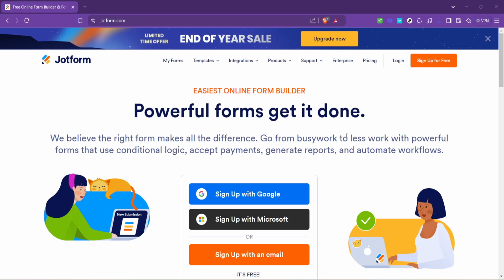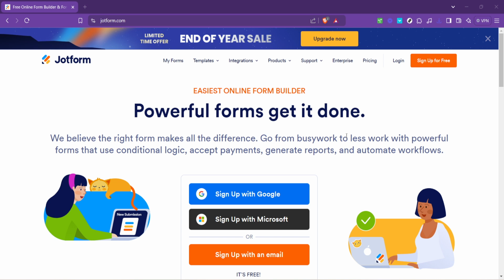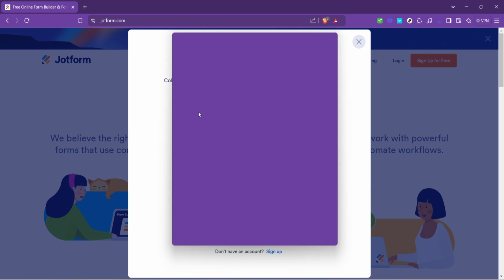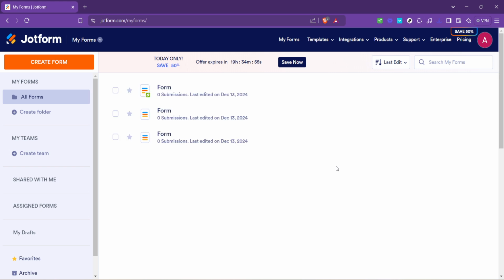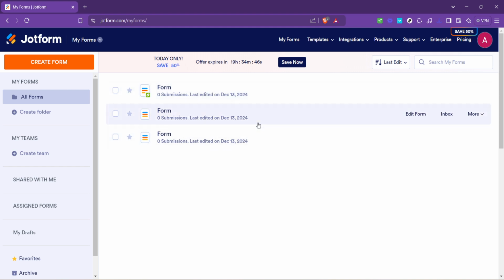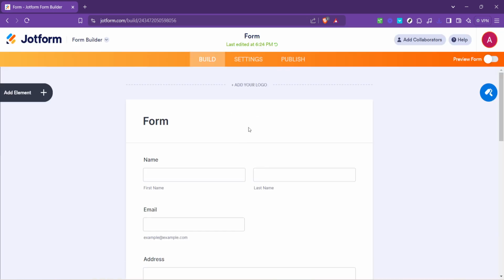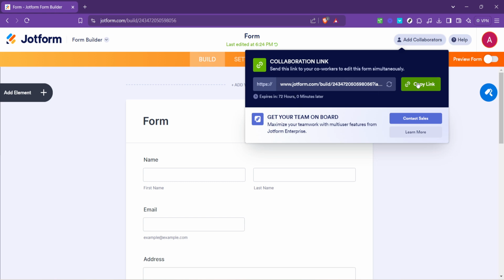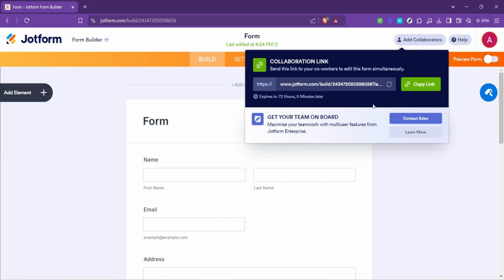How to Add Collaborator on Jotform (Full 2024 Guide)